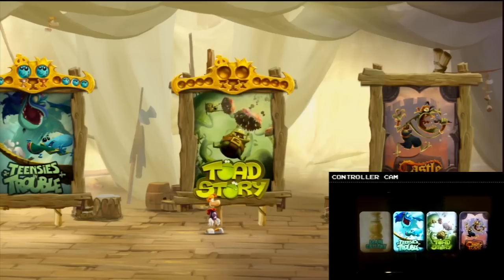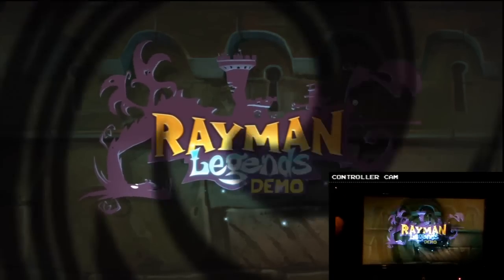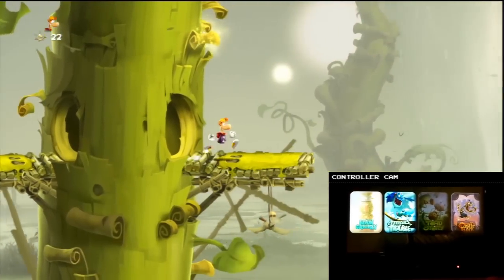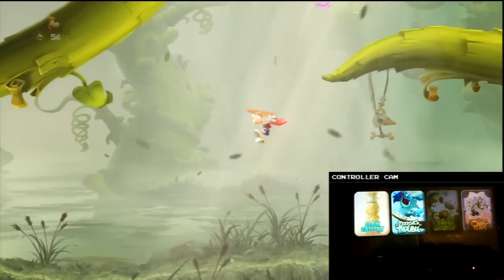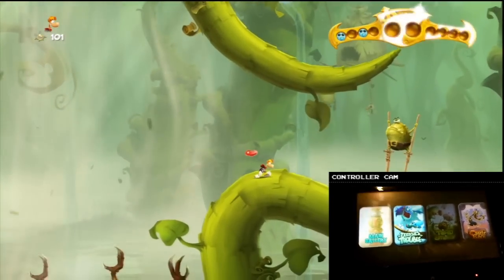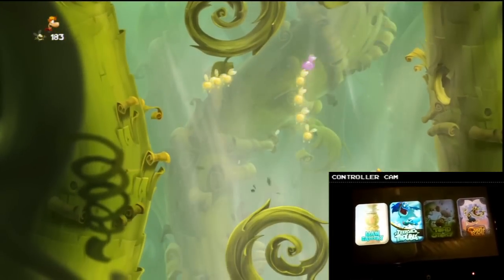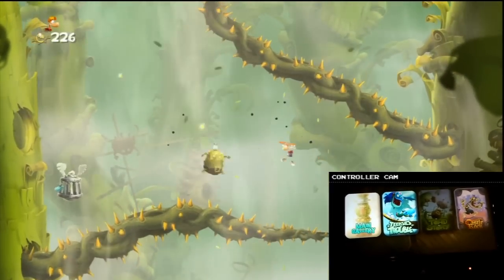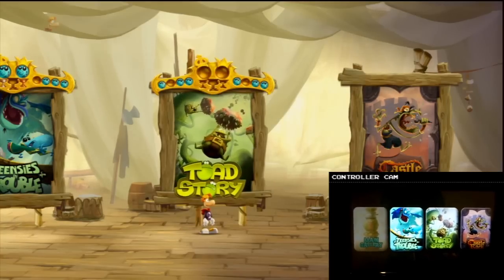C3 Plays: Rayman Legends (Wii U) ★ Part 2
The Cubed3 team take the new Rayman Legends demo for a spin, with GamePad cam and commentary! This brilliant new game from Ubisoft is due out in 2013, a stunning blend of platformer and puzzle in high definition.

The demo of Rayman Legends is now available on the Nintendo Wii U eShop.